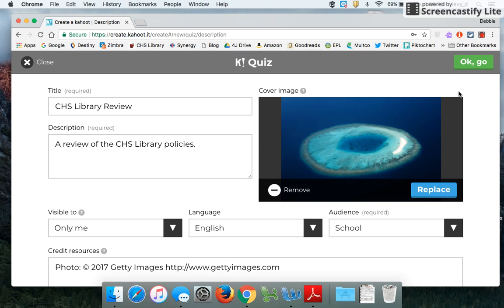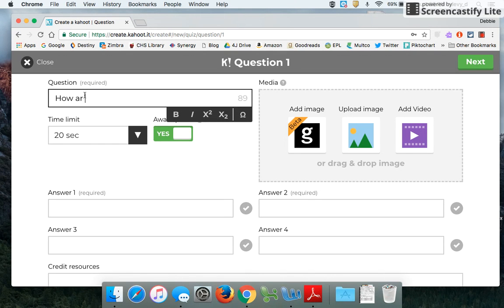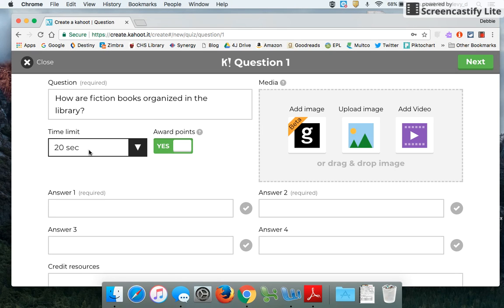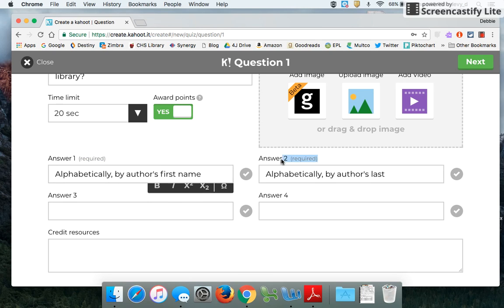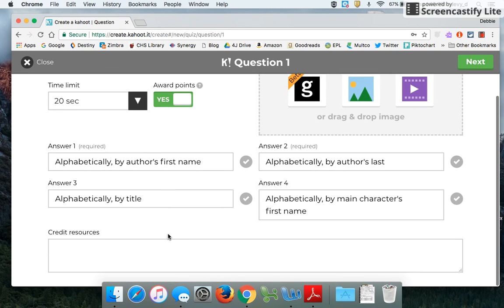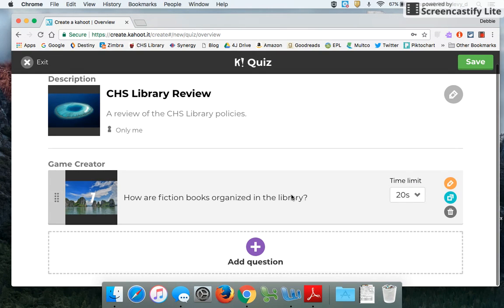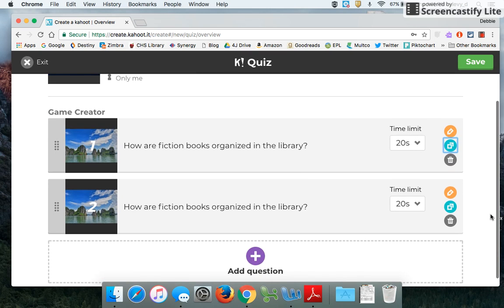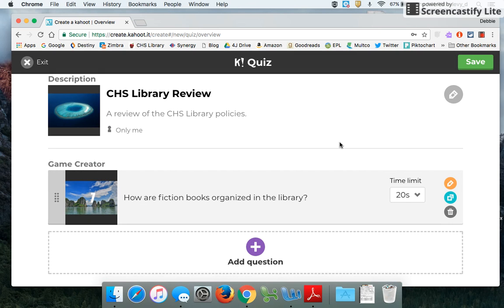Creating Questions in Kahoot (Part 2)